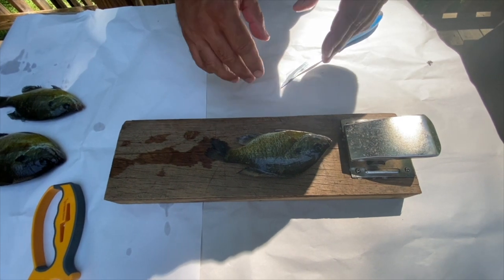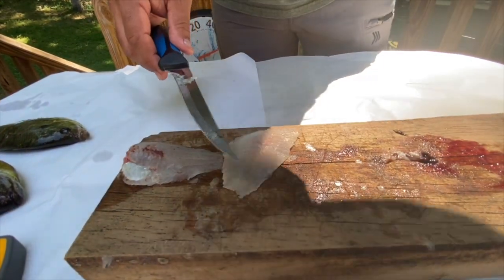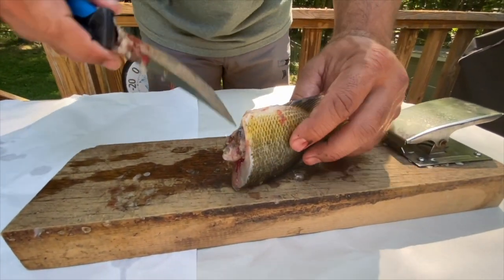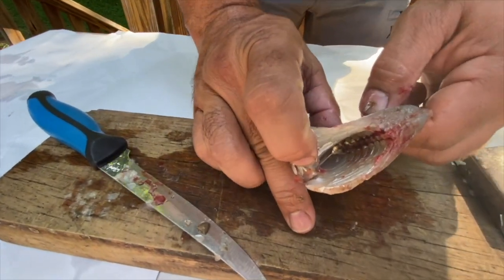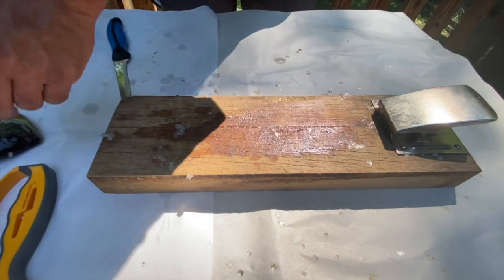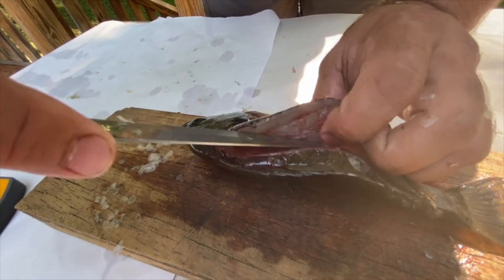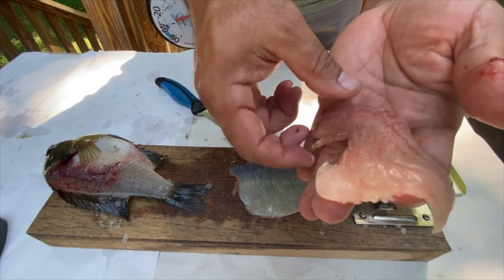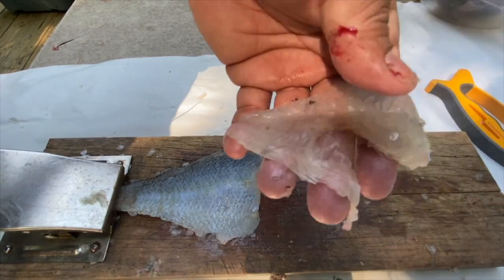HOW To FILLET A Bluegill! | 3 QUICK And EASY Ways That EVERY Angler Should KNOW!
In this video I will show you how I use several different methods to get the most out of my panfish harvest.

Bluegills are abundant throughout the United States and can be found in almost any freshwater ecosystem!

Bluegills have firm, white, mild flesh and are one of the tastiest fish you will ever eat! When filleting bluegills you want to get the most meat you can from these smaller fish.

FILLETING GEAR I USE:
-FILLET BOARD WITH CLAMP
-FILLET KNIFE
-KNIFE SHARPENER
-FISH SCALER